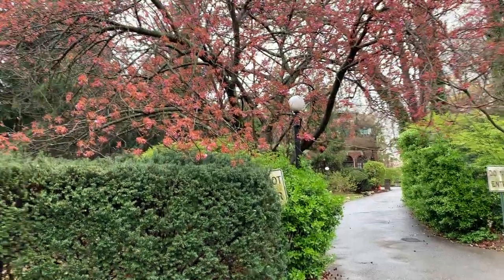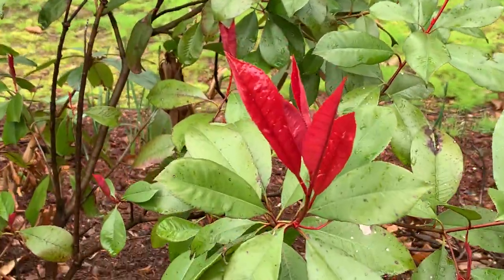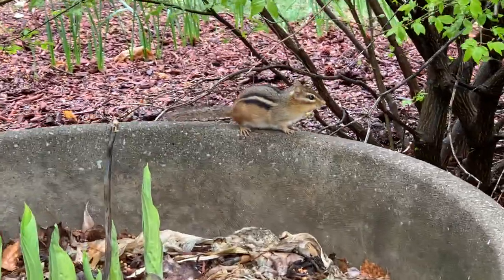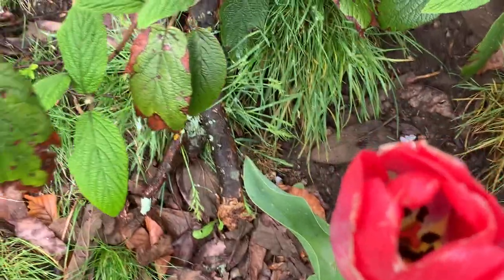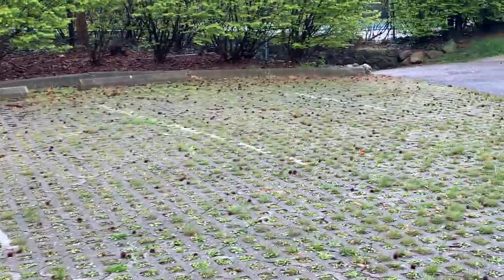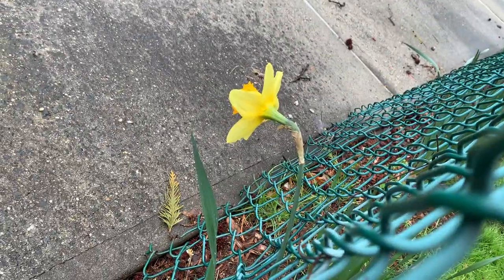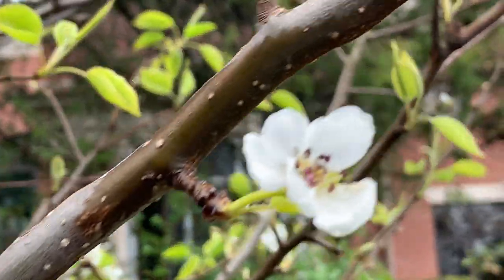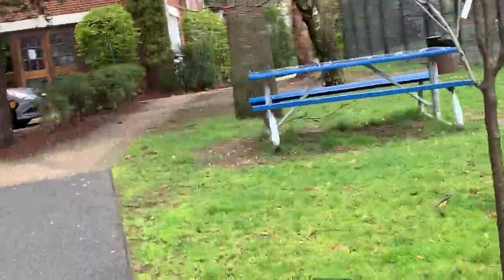Homesick vol. 2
Thornton-Donovan